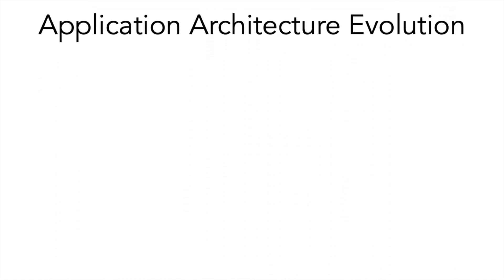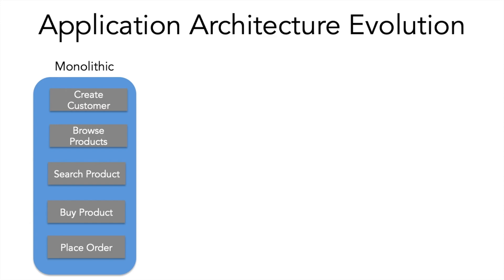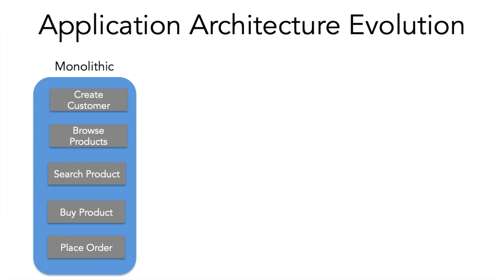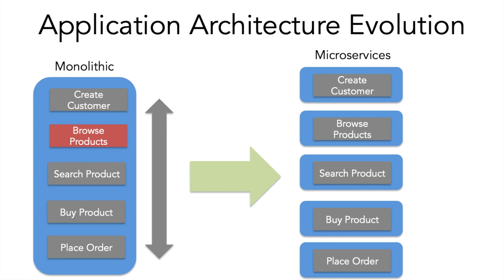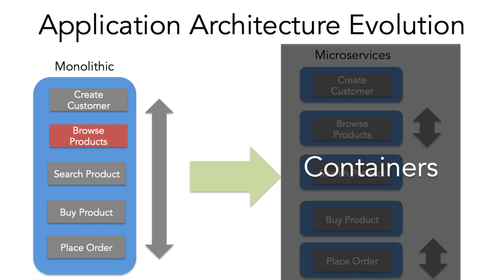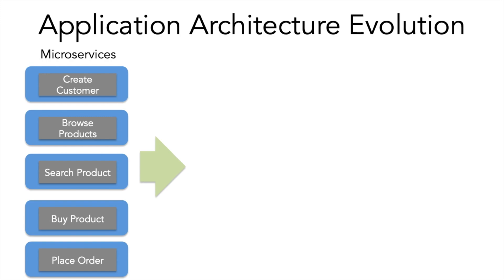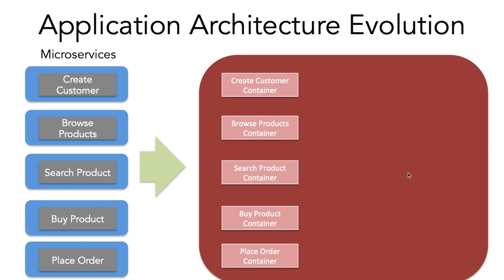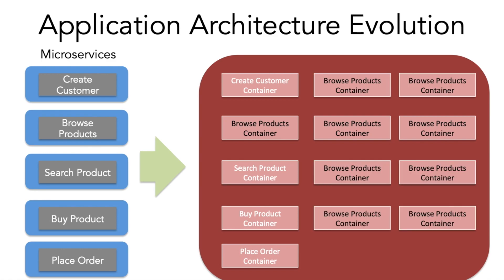2 2 Application Evolution Container Realization